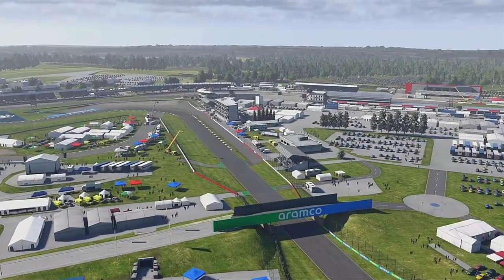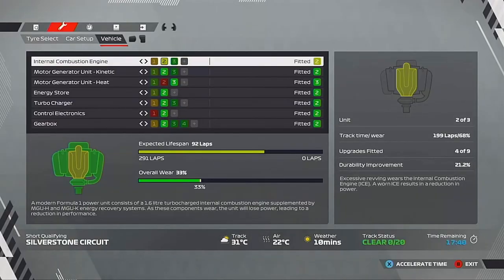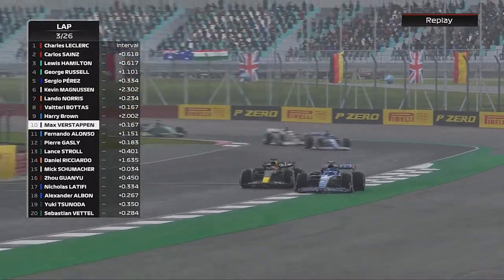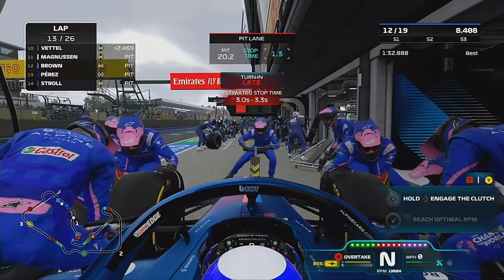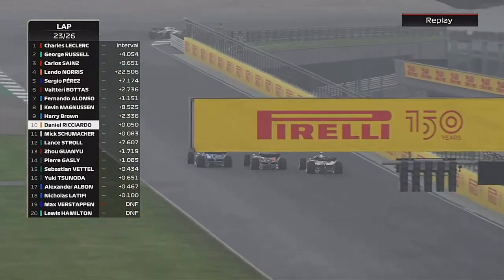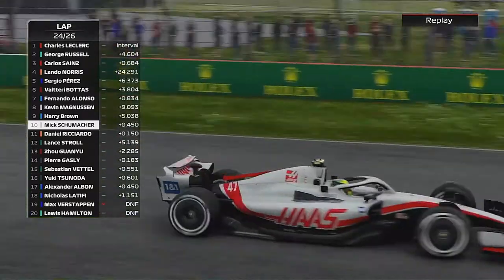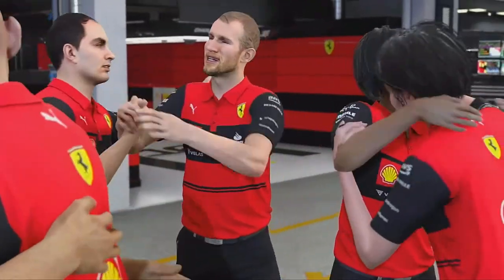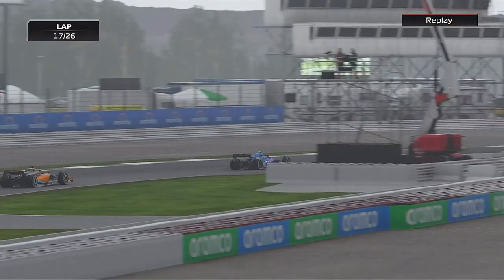A heated battle for points F1 22 driver career mode part 7 Britain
Welcome to my F1 22 driver career mode racing for Alpine F1 team alongside Fernando Alonso. This is part 7 of the career mode for the British Grand Prix for round  7 of 16 for season 1 of the career mode. In the last part we  .
The full season 1 calendar can be found below:
Calendar